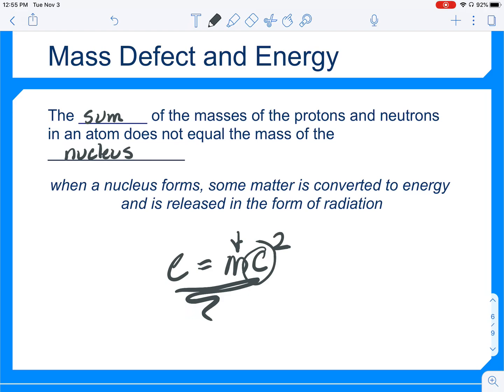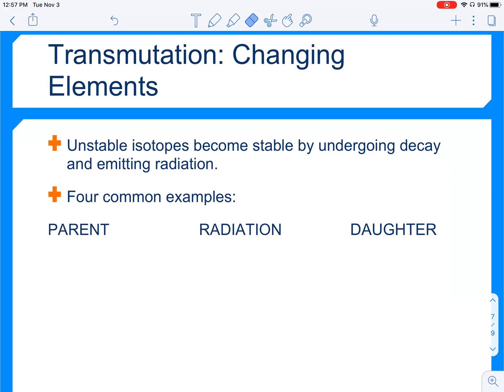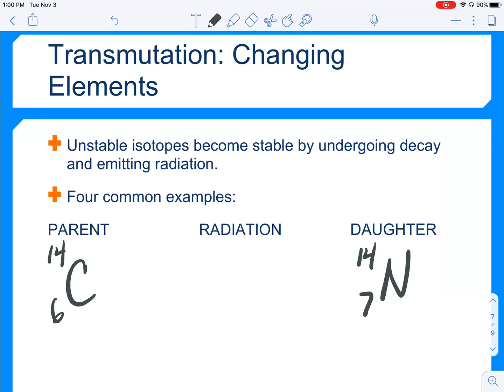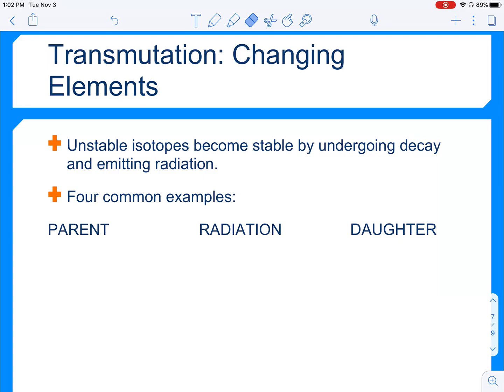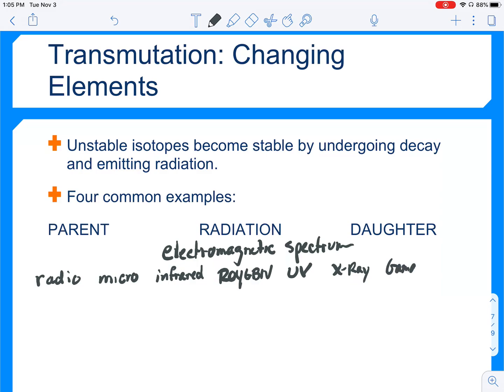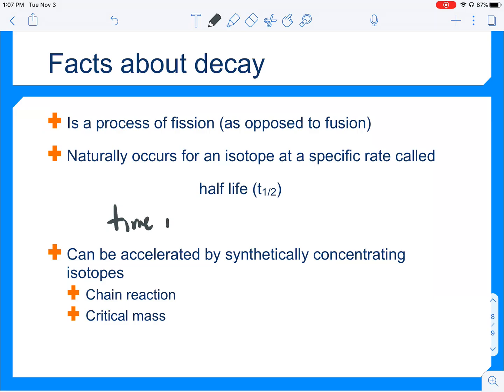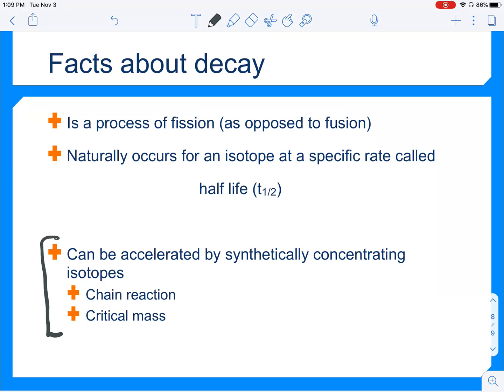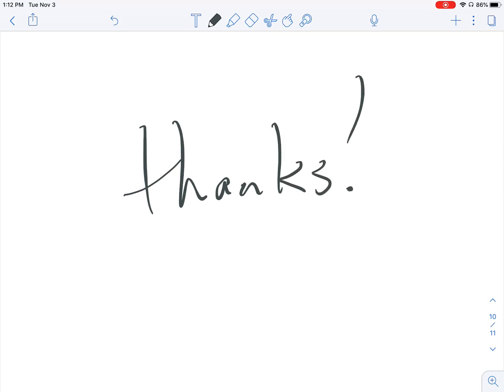Nuclear Notes Part 2